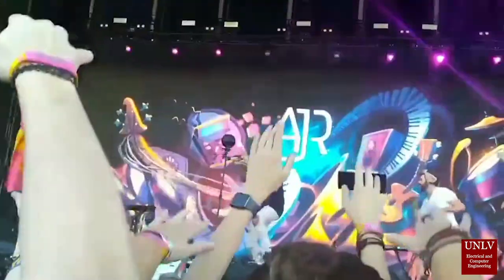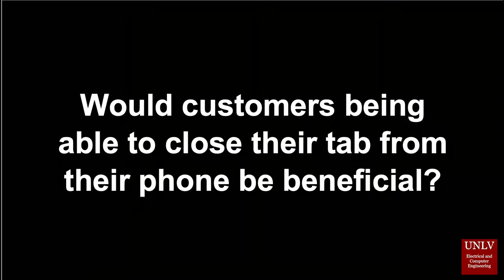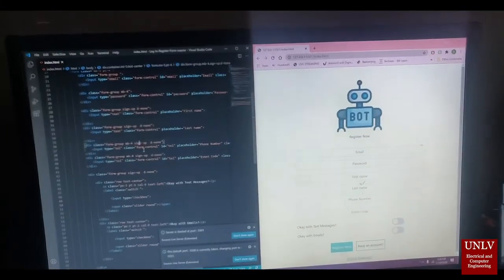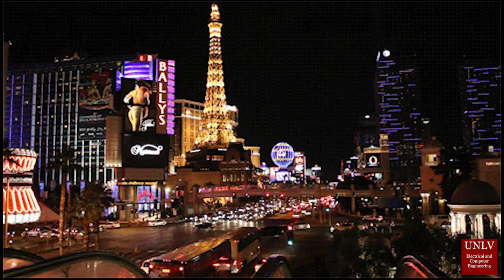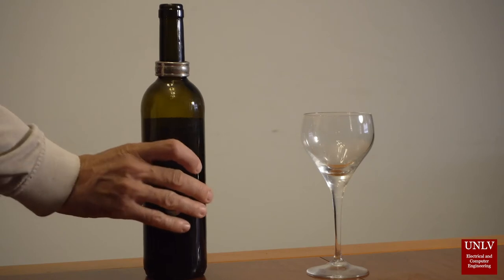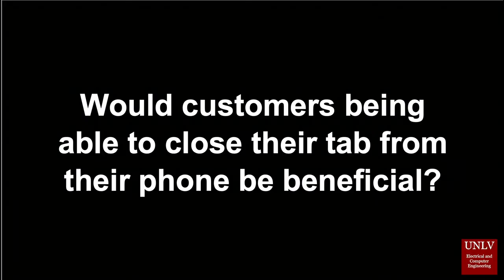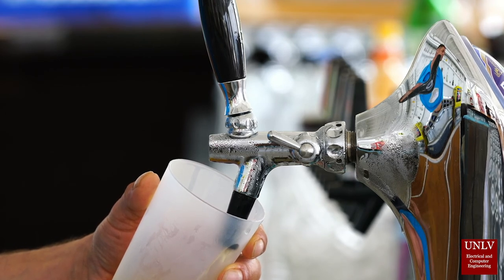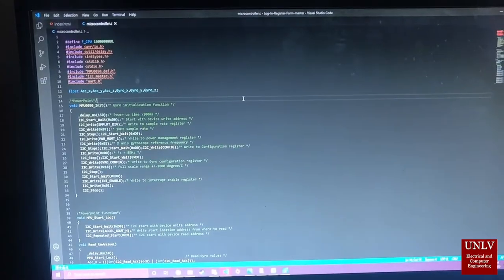RoboTender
The Robotender is intended to help owners of small to medium event venues control and regulate the cost and revenue of alcohol while giving their customers an easy to follow user experience. Current market options are expensive, lack versatility, and are more of a tourist attraction than something that can be an acceptable cost for small businesses. Covid has also added an extra stress on the customer and owner, by creating an online portal to order and create customer drinks, the possibility of transmission goes down and allows for better social distancing as everyone is not rushing to close their tab creating long, close lines. Through the use of a minicomputer communicating with the online portal, the drink can be made and paid for before the user even approaches the bar. As an administrator of the online portal, one can keep track of how much alcohol was used, profit that was made, and what drinks are the most popular giving important insights to better the business.